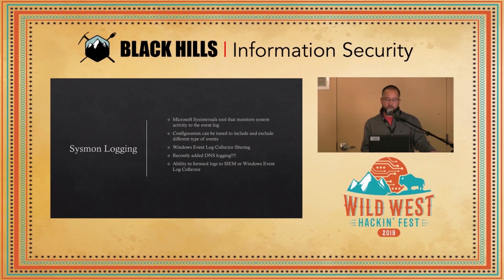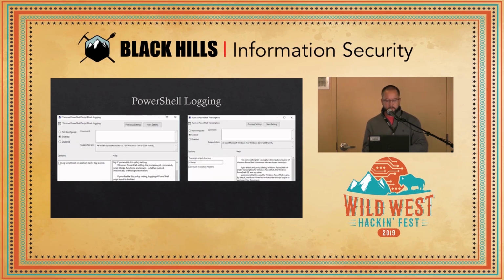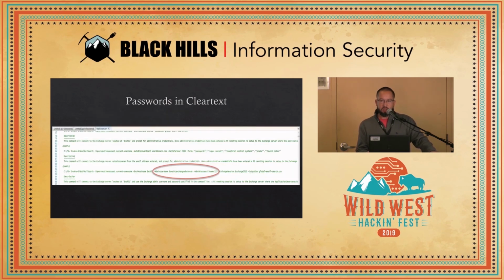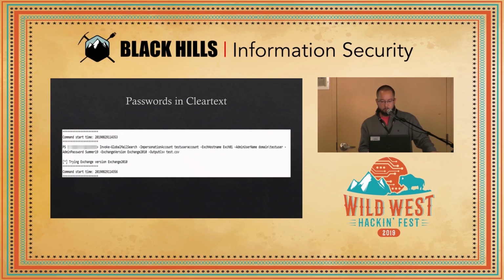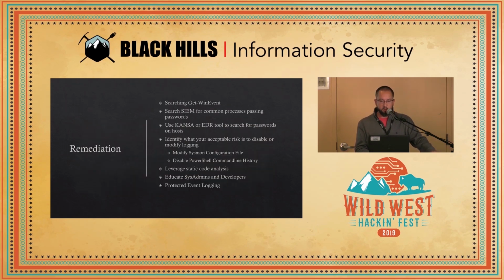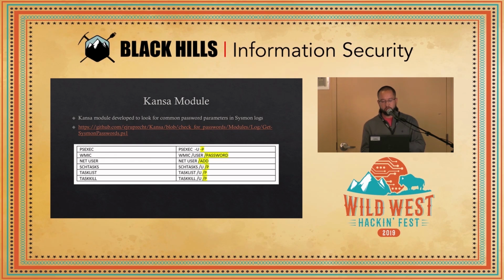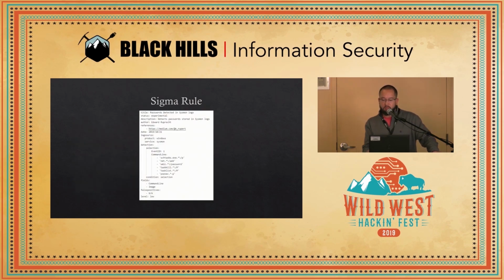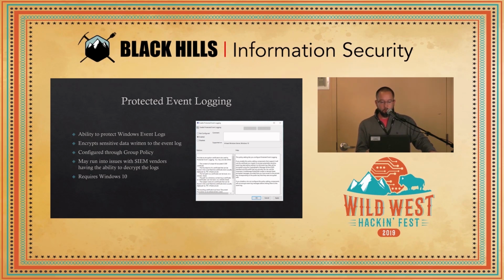When Logging Everything Becomes an Issue - Edward Ruprecht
Discussing potential issues with logging Sysmon and PowerShell logs. Potential sensitive data leakage, best practices, and scalability issues.

Edward Ruprecht is a Lead Cyber Security Engineer at FM Global